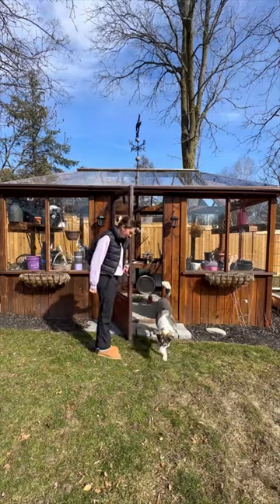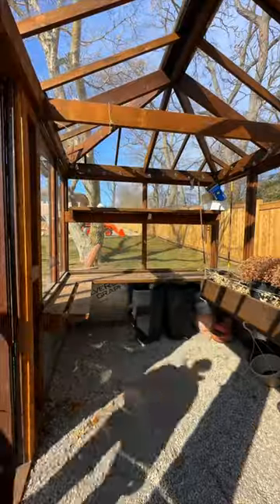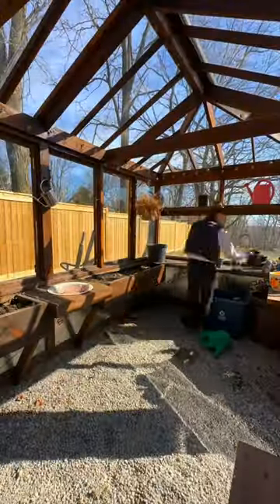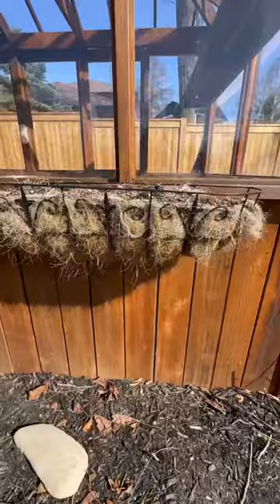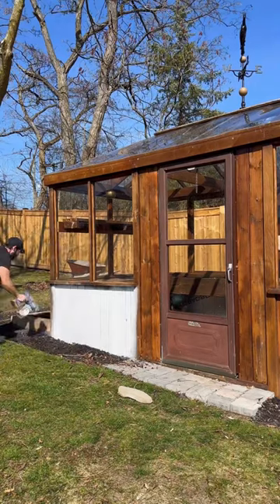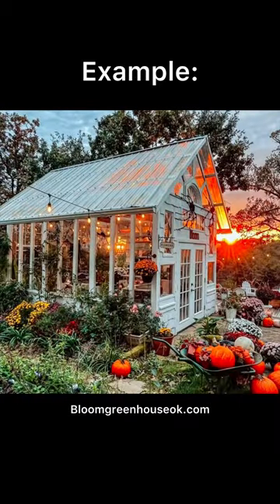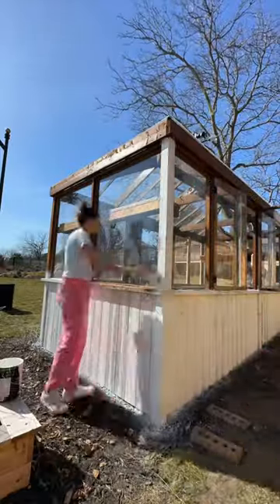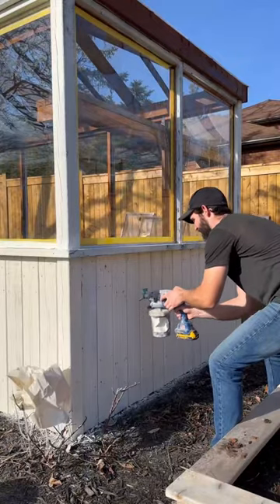What colour should I paint the door? 🤔